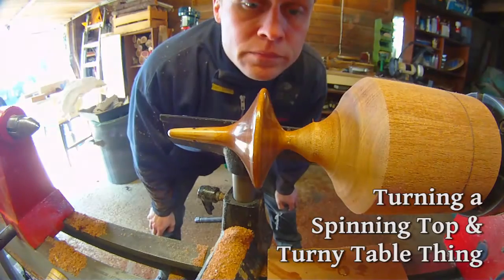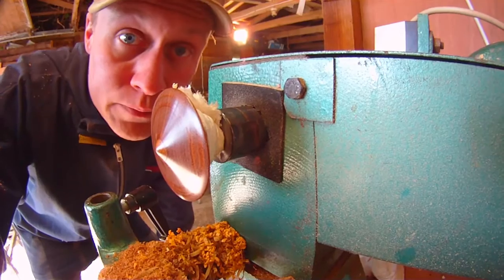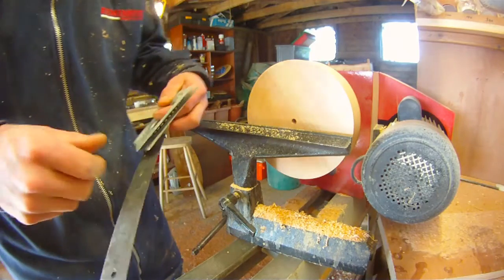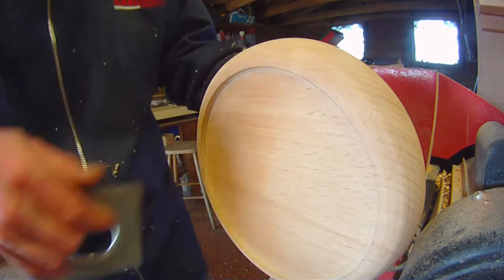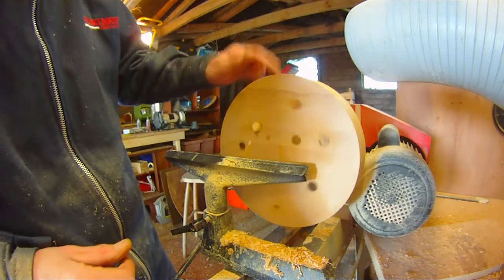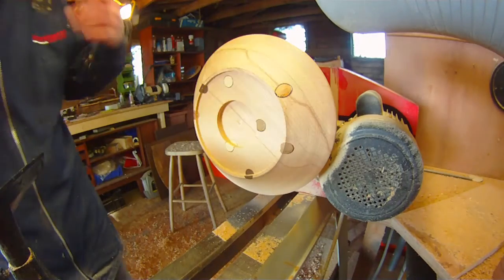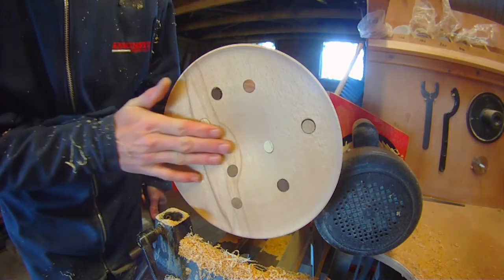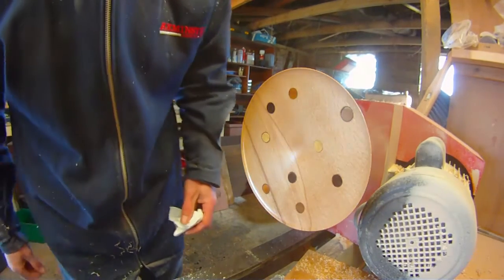4a Wood Turning a Spinning Top Turny Table Part 2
In part 2 of this item make, I show you how I completed the project with the table and it's base...and did I manage to rescue the spinner?

See Below for useful links to stuff used in this project.

*Personal Safety*
Face Shield